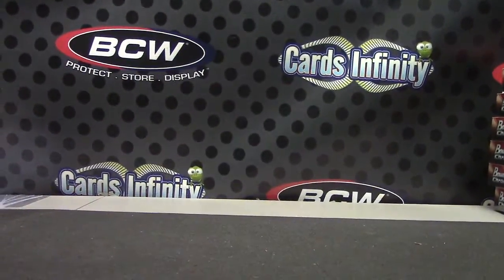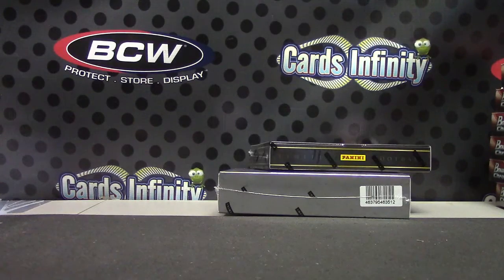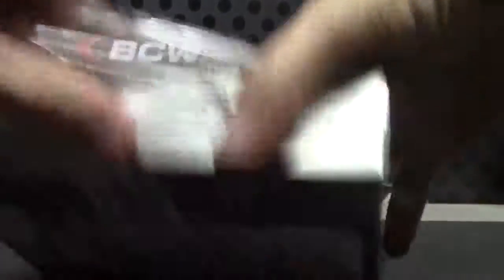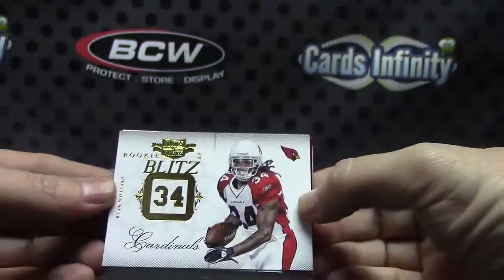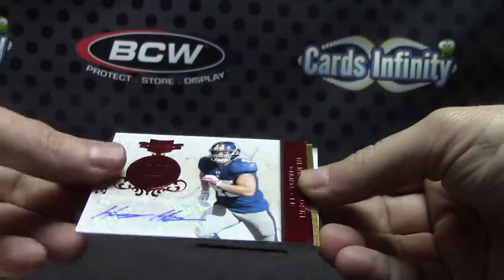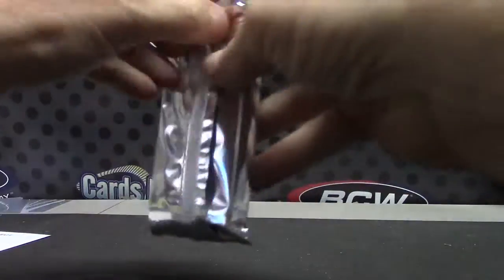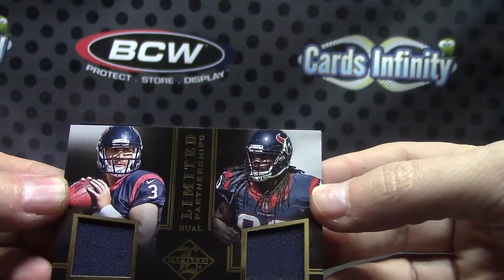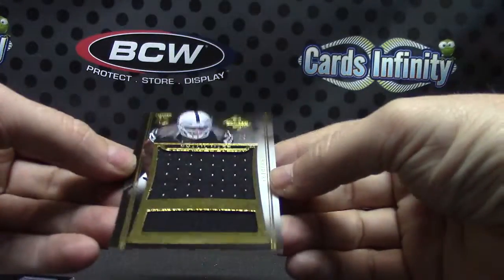Jeric's 2014 Limited & 2011 Plates & Patches Football 2 Box Break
Thanks a lot Jeric, Chris J.